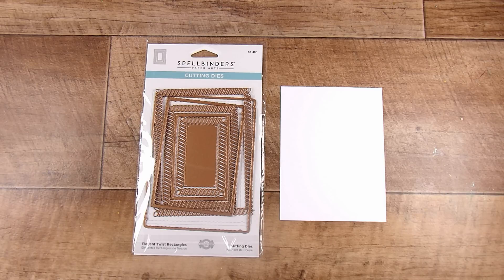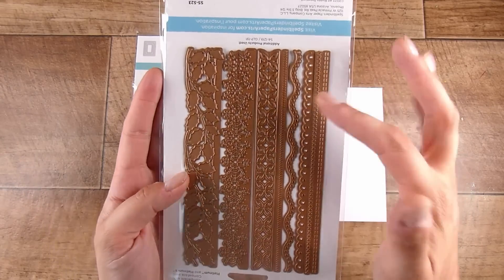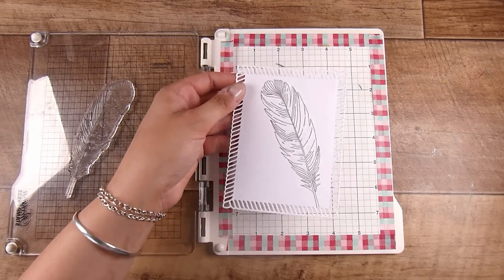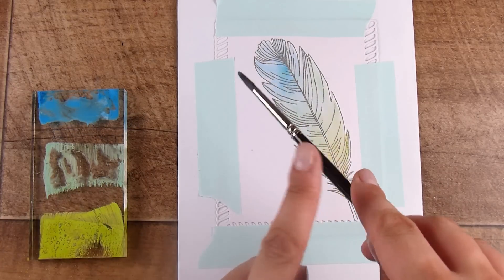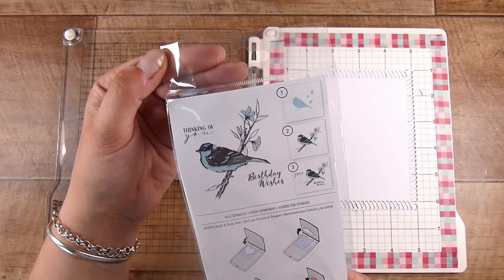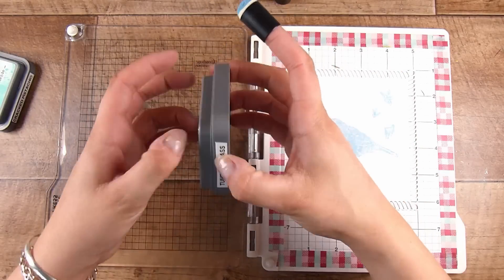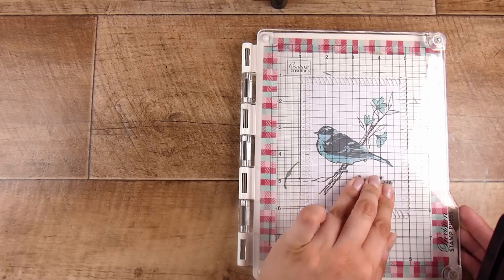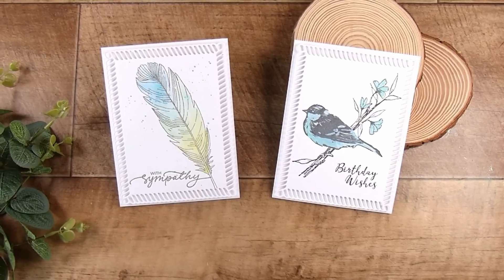I'll Show You The Difference This Makes (867)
Mail:
Natasha Foote
Musselburgh
Dunedin
Otago 9049
New Zealand

• Spellbinders - Truly Yours Collection - Etched Dies - Rings Around The Circle

• Spellbinders - Tinsel Time Collection - Christmas - Etched Dies - Winter Borders

• Visible Image - Clear Photopolymer Stamps - Forever In Your Heart

• Catherine Pooler Designs - Neutral Collection - Premium Dye Ink Pads - Twilight

• Catherine Pooler Designs - Neutral Collection - Premium Dye Ink Refill - Twilight

• Scrapbook.com - Sponge Dauber Storage Box with 40 Sponge Daubers Included

• Couture Creations SPONGE DAUBER STORAGE CASE AND 40 DAUBERS co725849*

2TECH-AUDIO